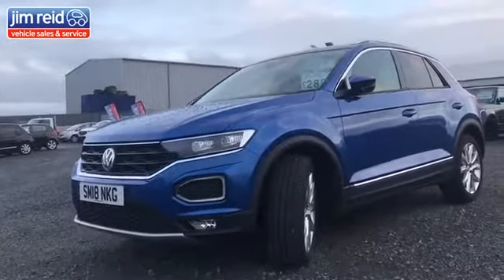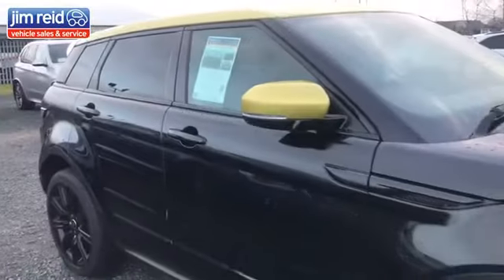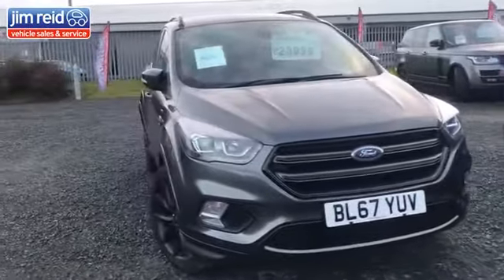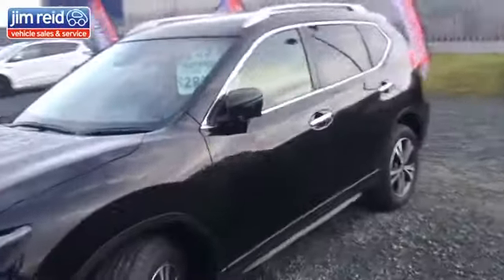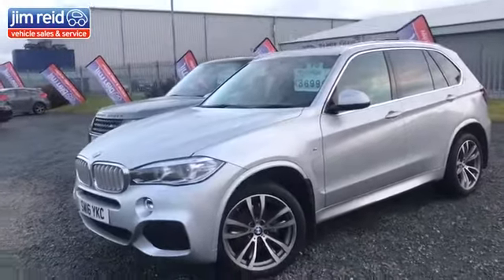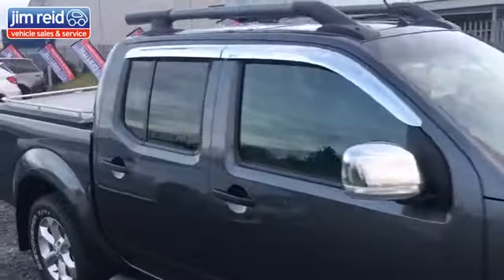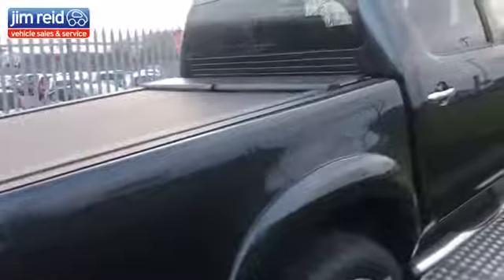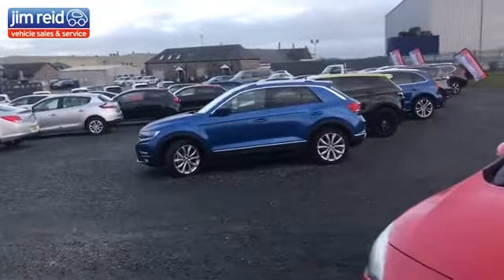SELECTION OF 4X4S